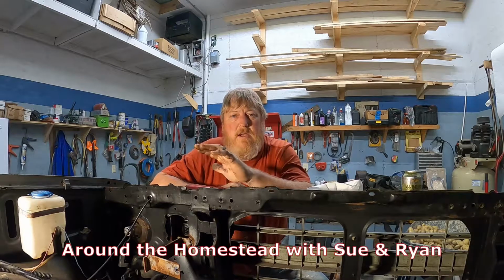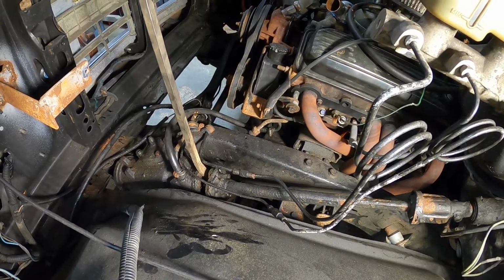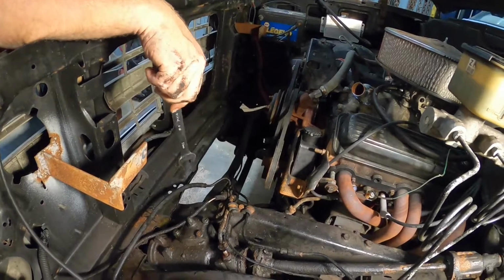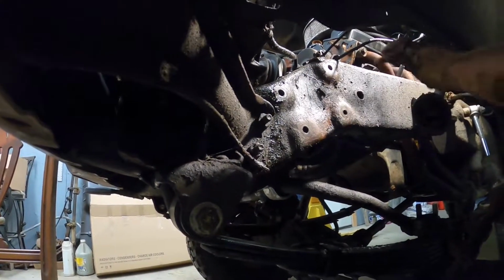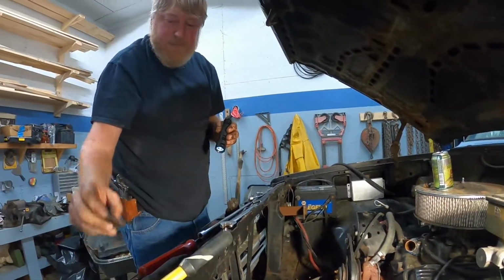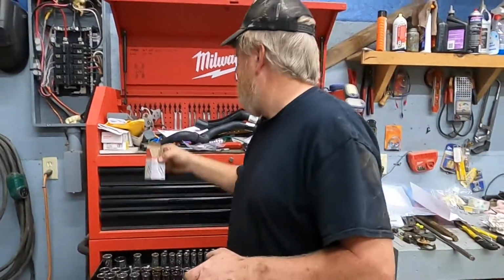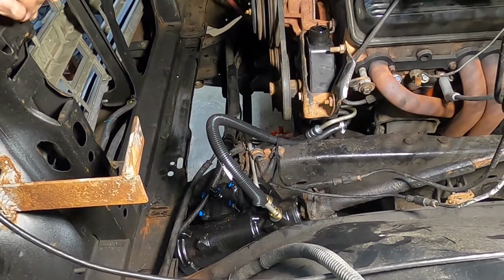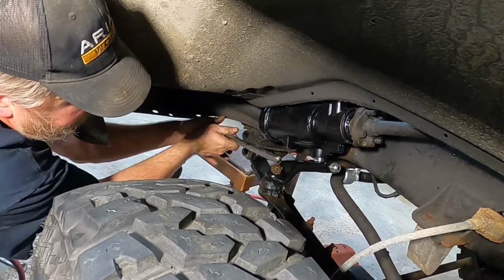Apocolypse Truck Steering Box replacement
Today we change the power steering gear box to get rid of a lot of play in the system on the old square body chevy.